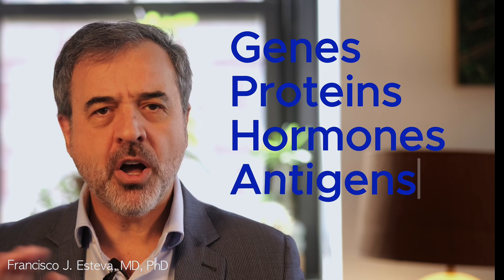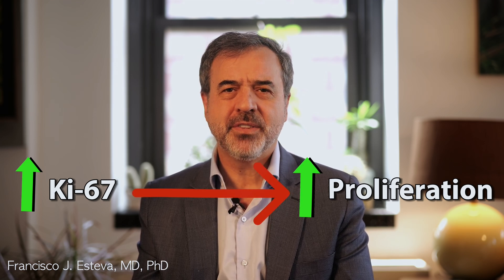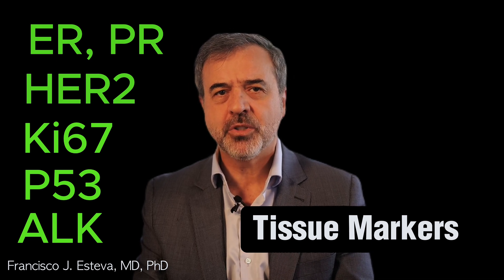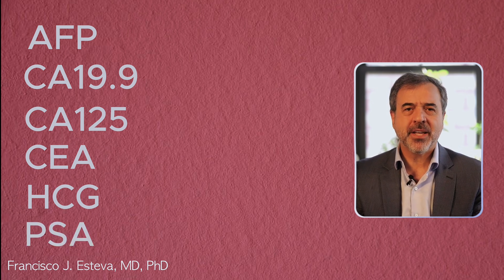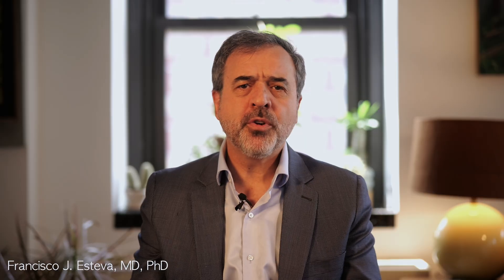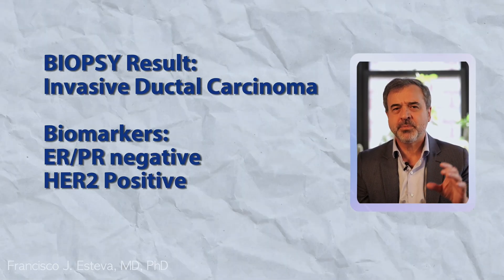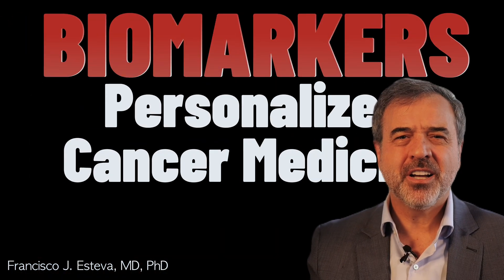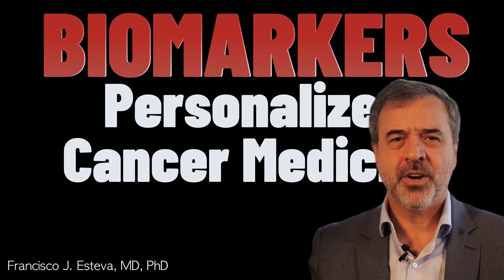Cancer Markers: Are They the Key to Early Detection?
Cancer Markers & Biomarkers: Early Detection, Diagnosis & Personalized Cancer Treatment. Dr. Esteva explains their role in breast cancer & guiding your care.

Unlock the power of cancer markers and tumor biomarkers in modern oncology with leading breast cancer specialist, Dr. Francisco J. Esteva, MD, PhD. This in-depth video explains how these crucial biological indicators are used for the early detection of cancer, accurate diagnosis, predicting patient outcomes (prognosis), and making informed treatment decisions. Dr. Esteva breaks down complex scientific concepts into clear, accessible language, detailing how biomarkers help identify specific cancer types, assess aggressiveness, and ultimately guide personalized and targeted treatment strategies for improved patient care, with a focus on breast cancer examples.

Whether you're a patient seeking to understand your diagnostic tests, a caregiver, or simply interested in the cutting-edge science behind cancer treatment, this video provides valuable insights into:
 • What are cancer markers and tumor biomarkers?
 • Their role in early cancer detection and screening.
 • How biomarkers aid in precise cancer diagnosis and staging.
 • Using biomarkers to predict treatment response and prognosis.
 • The impact of biomarkers on developing personalized & targeted cancer therapies.
 • Understanding your pathology report and biomarker status.

Chapters:
0:00 Introduction
0:19 What are Cancer Markers?
0:52 Types of Cancer Markers
2:47 How Cancer Markers are Tested
3:12 Examples of Tissue Markers
4:41 Examples of Circulating (Blood) Markers
6:06 Laboratory Testing Methods
6:33 Next Generation Sequencing
7:30 Examples of Biomarker Testing in Real Patients
10:05 Monitoring Tumor Progression using Biomarkers
10:36 New Technologies
11:35 Final Thoughts and Takeaways

🔔 Watch now to stay informed about the latest advancements in cancer detection and care!

About Dr. Esteva
Francisco J. Esteva, MD, PhD is a medical oncologist based in New York with a specialization in breast cancer. He completed an Oncology Fellowship at Georgetown University Hospital and an Internal Medicine Residency at Cooper Medical School of Rowan University. Dr. Esteva serves as Division Chief at Lenox Hill Hospital and has previously held faculty appointments at NYU and The University of Texas MD Anderson Cancer Center. He has authored numerous peer-reviewed publications and has led more than 100 clinical trials focused on breast cancer treatment, diagnostics, and predictive biomarkers. His honors include Fellowship in the American College of Physicians, election to the American Society for Clinical Investigation, the 2019 Physician of Impact Award from Susan G. Komen NYC, and election to the NYC American Cancer Society Board of Advisors in 2024.